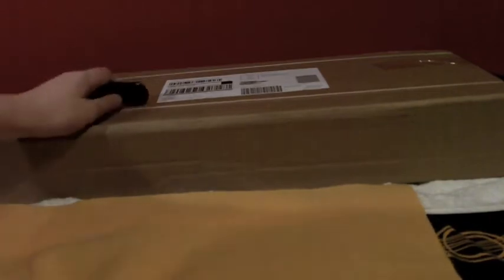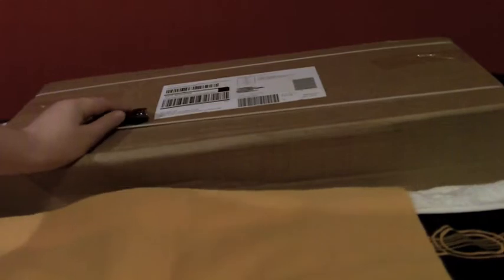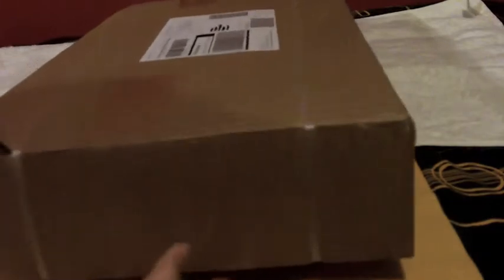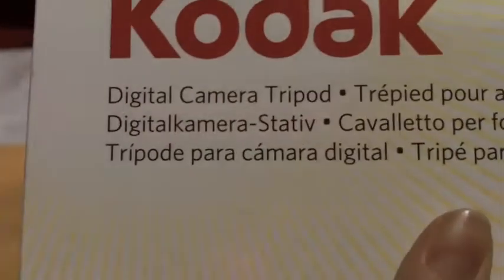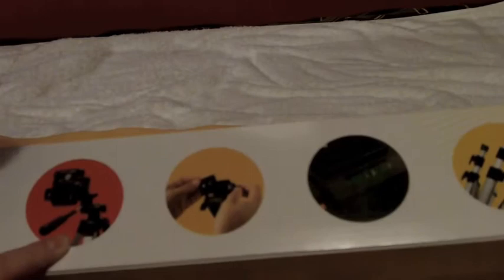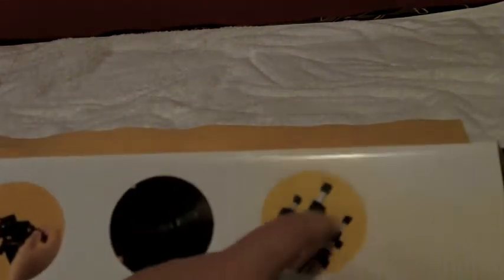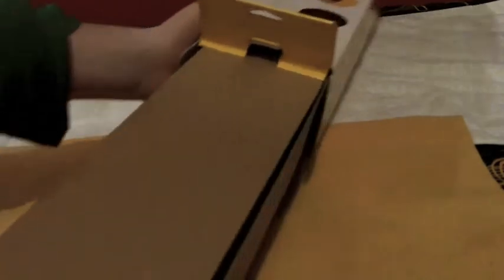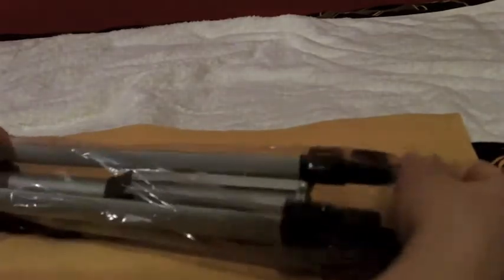Kodak Digital Camera Tripod Unboxing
I know it isn't the biggest unboxing but I wanted to test the Kodak Zi8 tell me your thoughts on the quality in the comments...